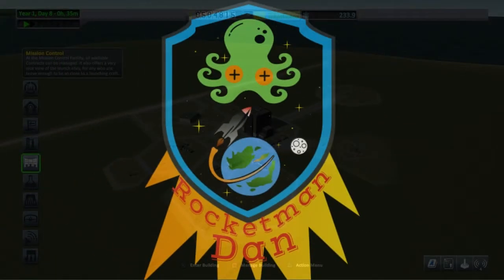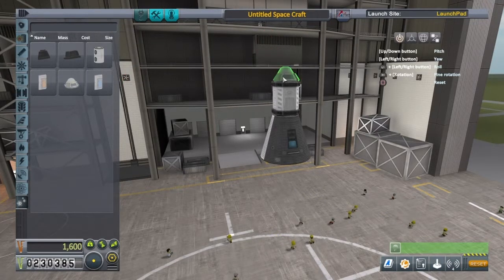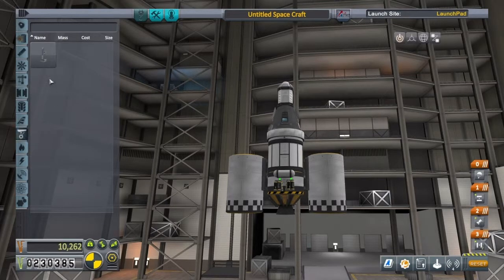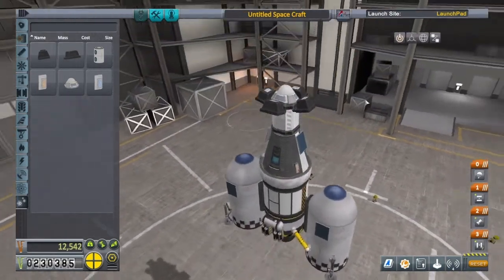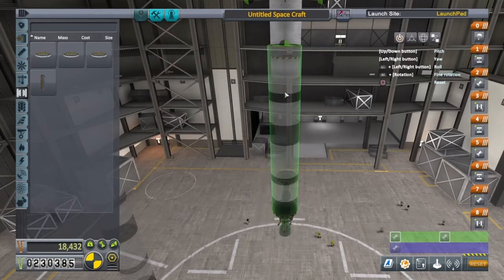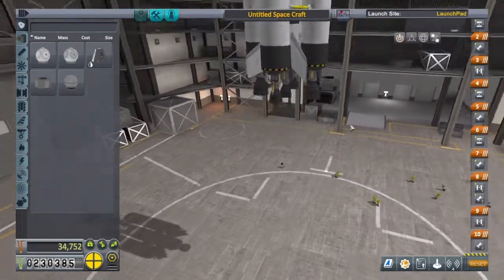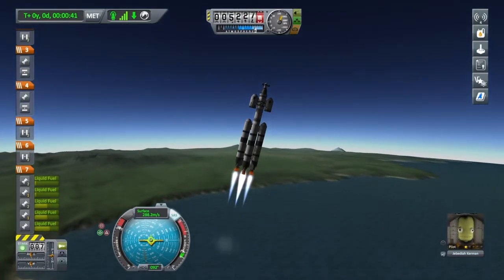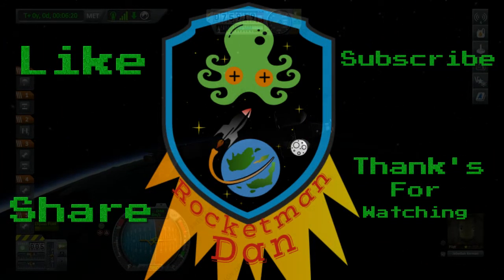PS4 Kerbal Space program Beginner's guide Mun Landing Part 1 Episode 4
In This Episode Of Kerbal Space program For Beginner's We Build Our Mun Ship And Get Orbital